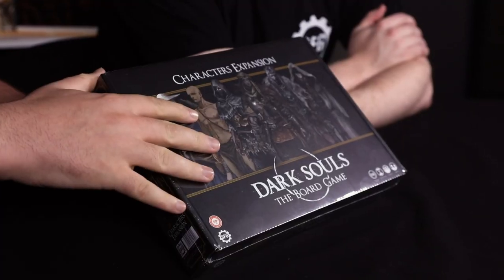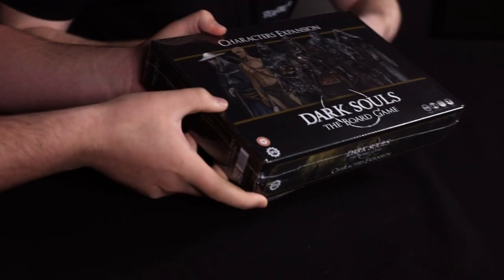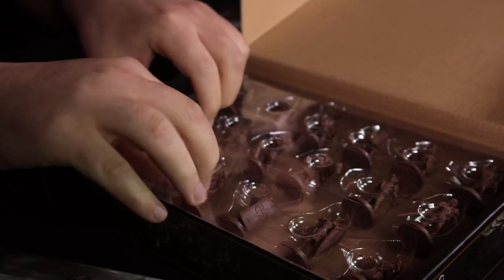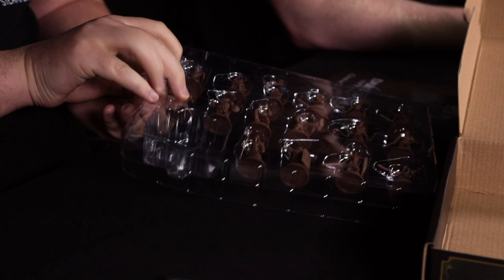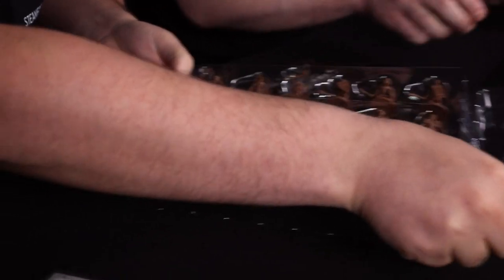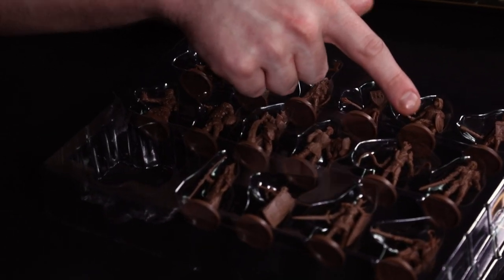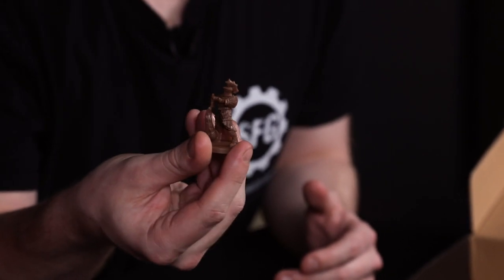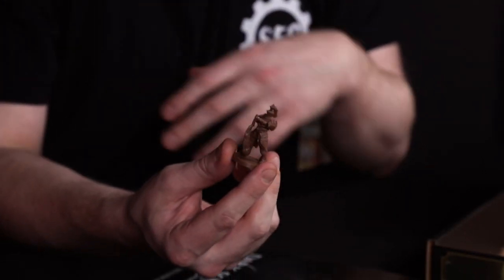Character Expansion Unboxing | Dark Souls™: The Board Game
Stay up to date and sign up to the SFG Newsletter